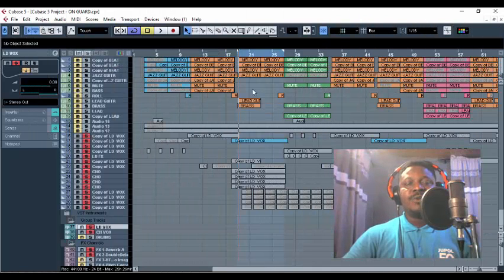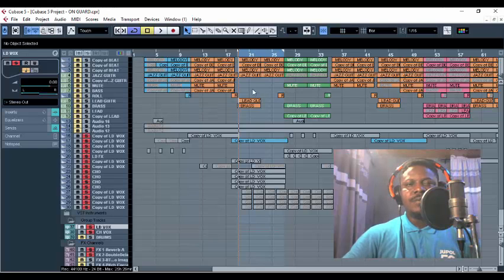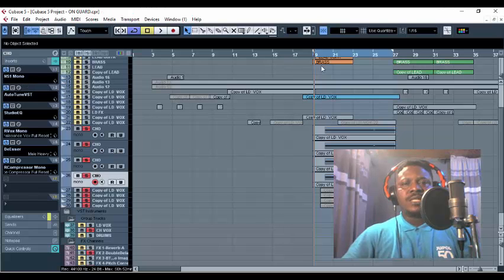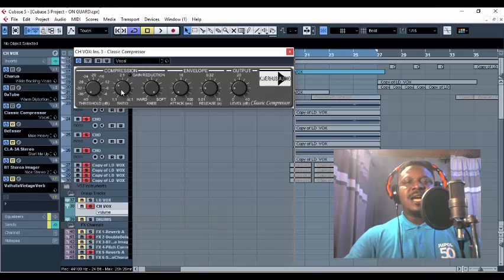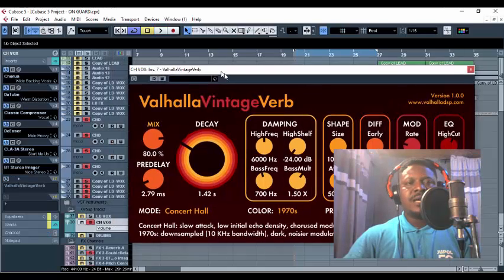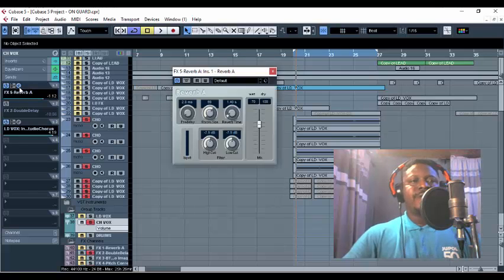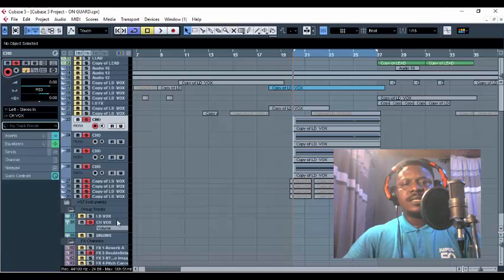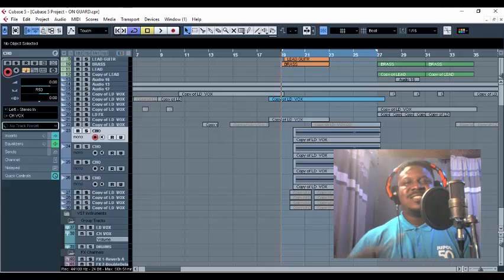Unleash the Magic: Secret Mixing Tricks for Epic Chorus Backup like Omah Lay & Fireboy DML!"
How to Mix Background Vocals Like a Pro

Step 1: Set Levels. This is a logical place to start. ...
Step 2: Adjust Panning. ...
Step 3: EQ The Vocals Differently. ...
Step 4: Add Compression. ...
Step 5: Use Reverb. ...
Step 6: Treat All Background Vocals as One.

How to Stack Vocals

Starting with Good Lead Comp.

Record 2 to 4 Unison Vocals.

Record 2 to 4 Harmony Vocals.

1 Octave Lower and Higher Unison.

Editing and Time Alignment.

Heavy De-essing for Timing.

Heavy Compression on BGVs.

Utilize Aggressive Tuning and Chorusing.

Incase you need?

Song Mixing and mastering service?

Online music production training?

Custom beats